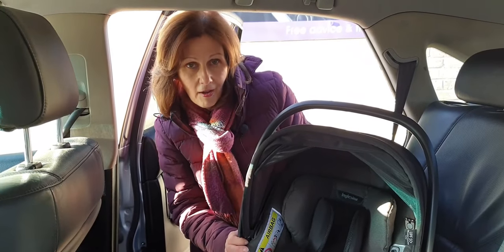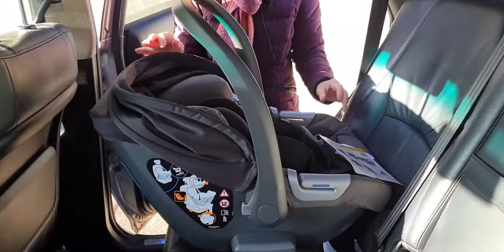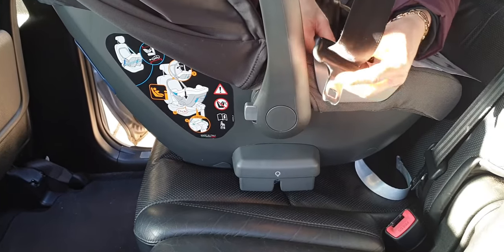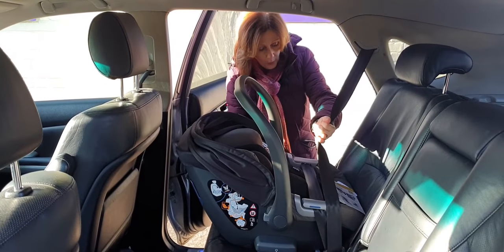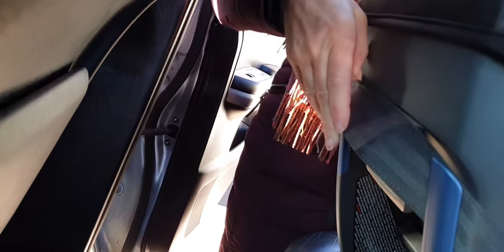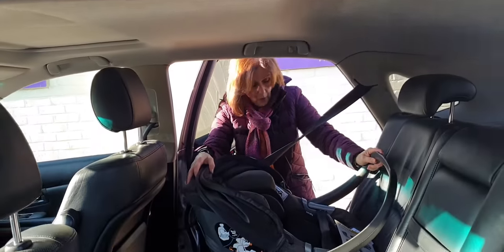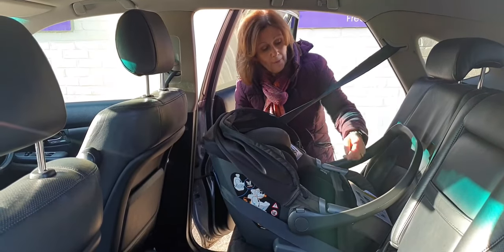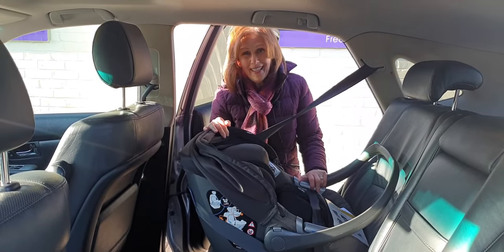How to fit the Inglesina Darwin car seat with a belt - Baby Lady